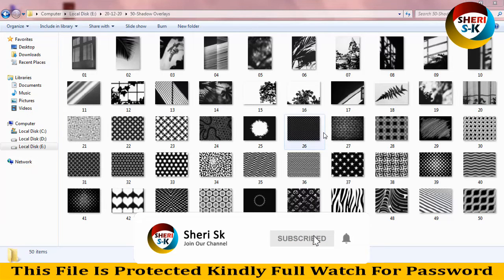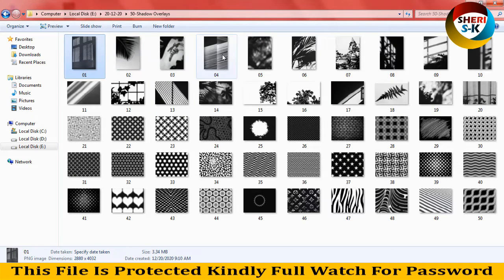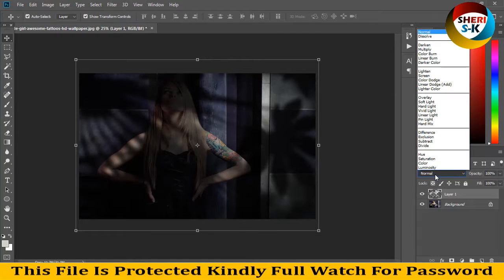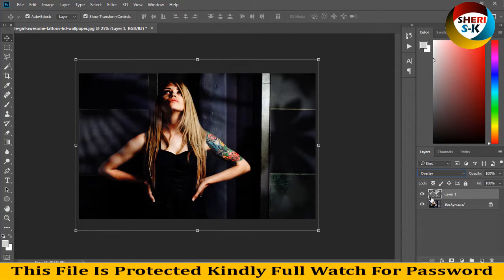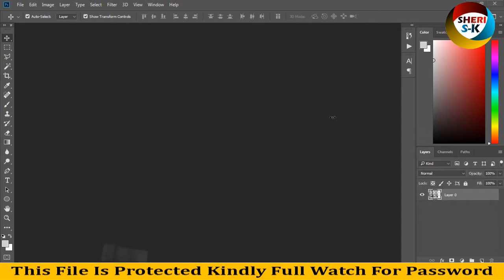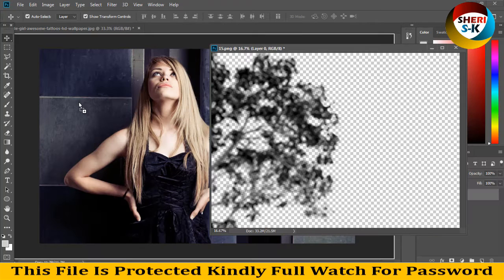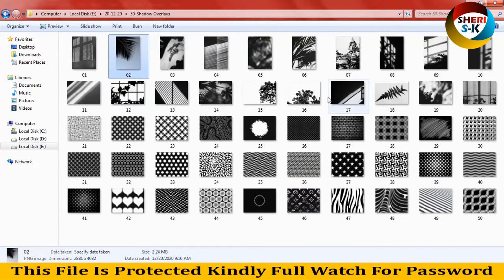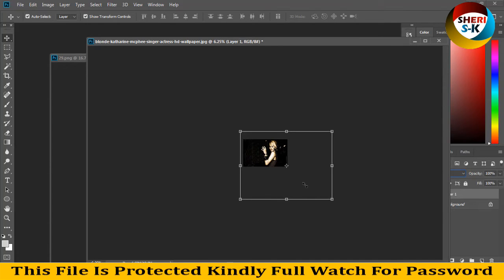50 High Resolution Shadow Photo Overlay Pack Download In PNG Files |English| Photoshop Tutorial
Full HD Shadow Photo Overlay Pack Download In PNG Files
shadow png pack
free png shadow files download
get free 50 shadow overlay
50 shadow png